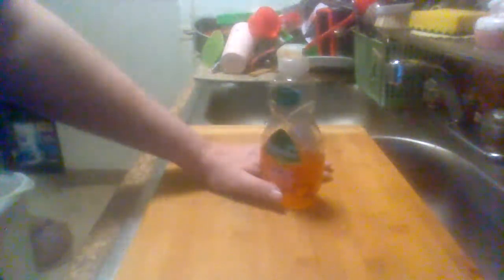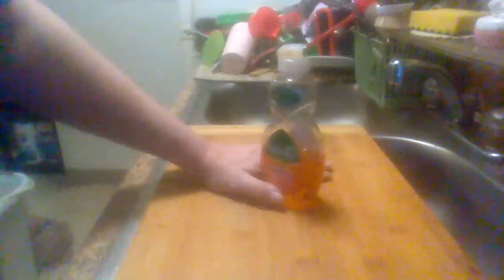Palmolive Antibacterial Dish Detergent review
A quick review on Palmolive Antibacterial Dish Detergent